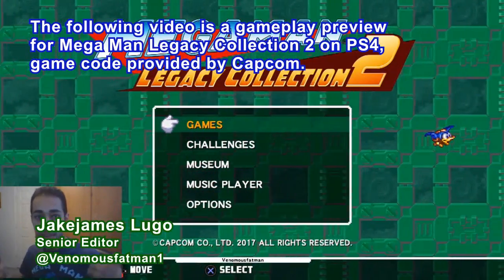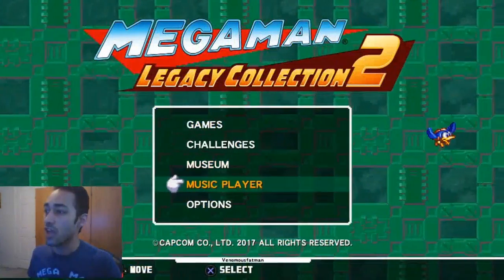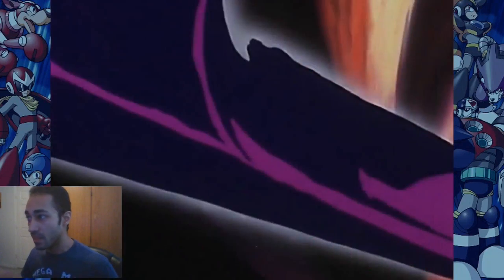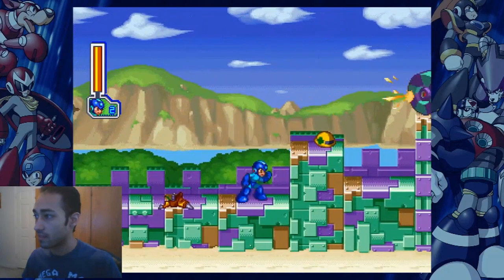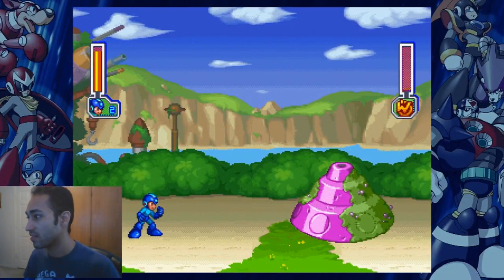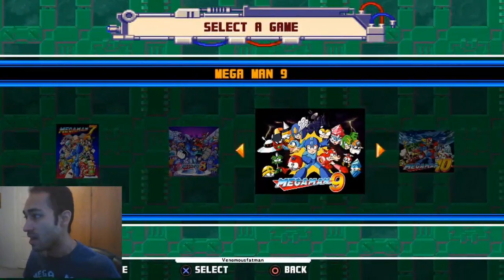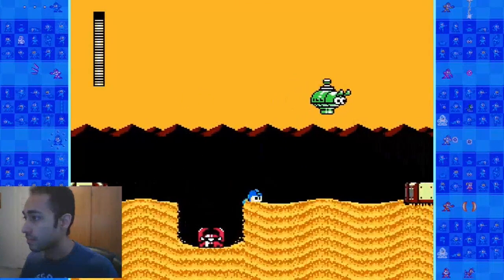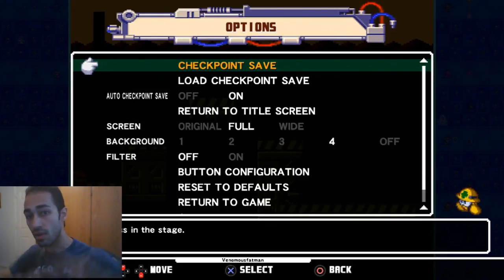Mega Man Legacy Collection 2 Let's Play - T-K Plays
We check out the Mega Man Legacy Collection 2 on PlayStation 4. Is this compilation of classic Mega Man games as good as the first Legacy Collection?

The Koalition is a video game site igniting the hip-hop and urban community. Providing a new perspective for the consumer as well as the game makers and developers. The Koalition has become the authority in hip-hop and video games from experience in game journalism, passion for music and social networking.

The Koalition provides videos and podcasts relating to the latest news in both gaming and hip-hop.